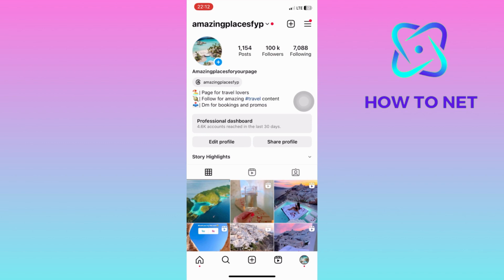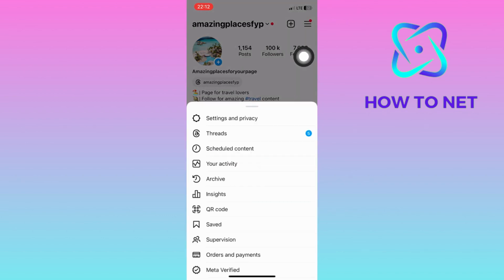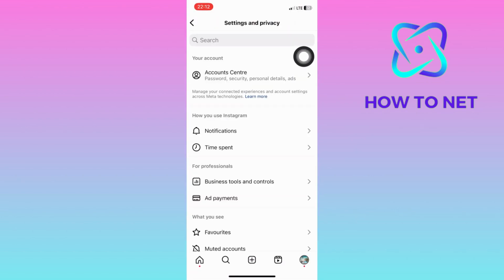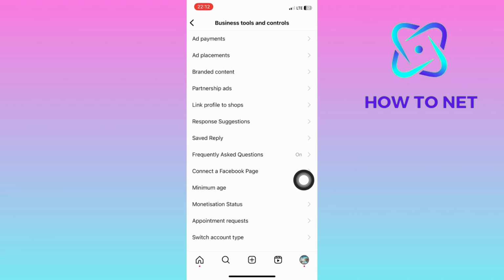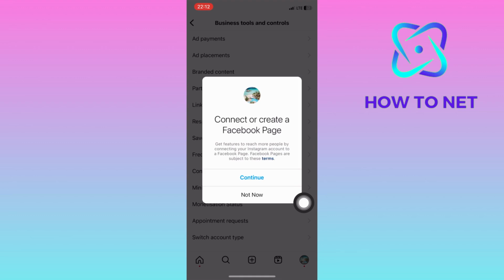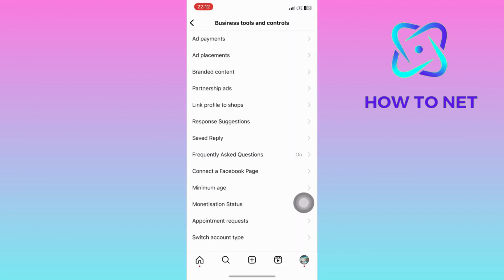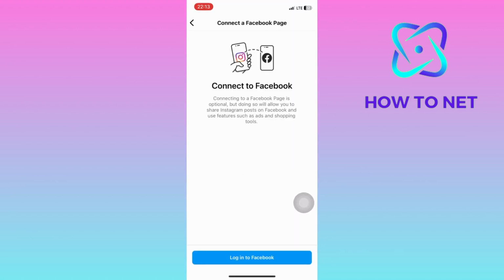How To Connect Facebook Page To Your Instagram Account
In this Simple video tutorial, am going to share with you how you can connect your Facebook page to your Instagram account. You can simply link your Facebook page to your Instagram in just few simple steps.

Add your Facebook page to your Instagram account.